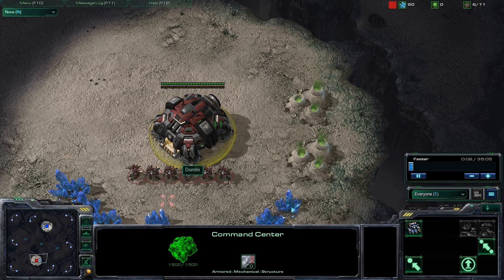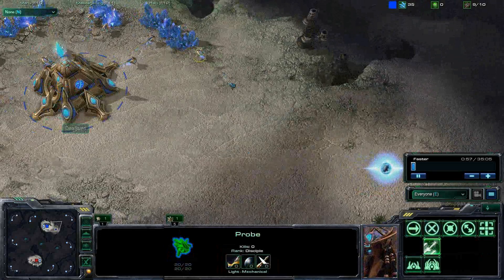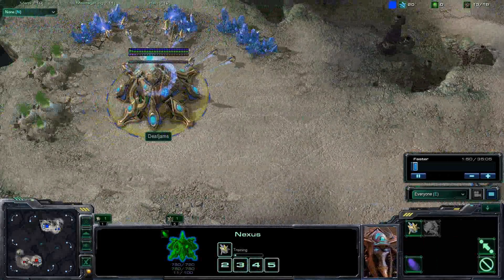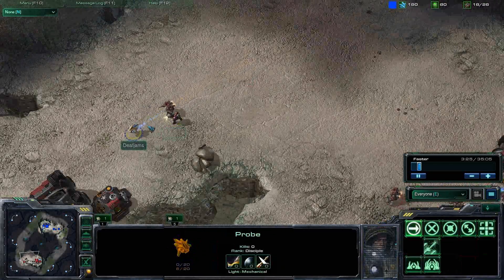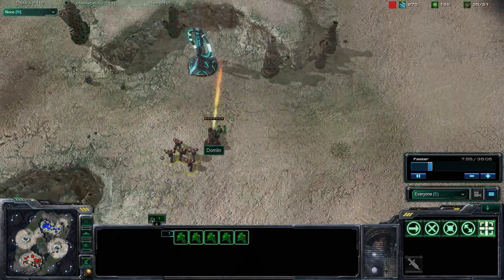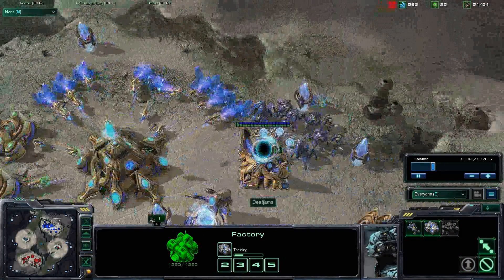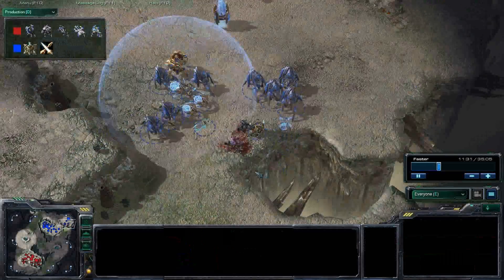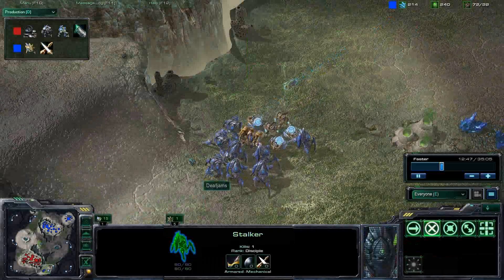Starcraft 2 Commentary - PvT Deafjams vs Domlin (Part 1/2)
Just a test commentary that I did at about 3:30 in the morning. Finally got things all set up and a mic that isnt horrendous.